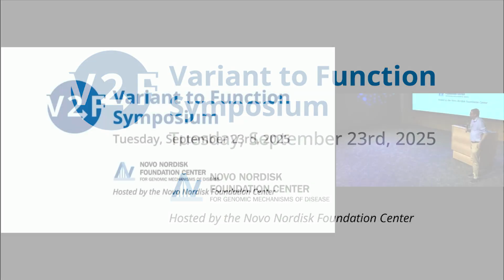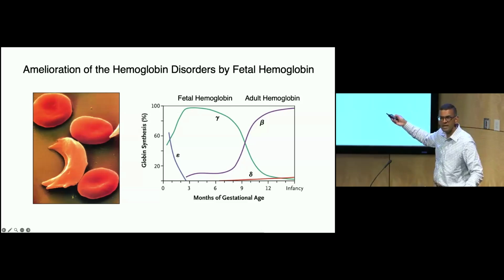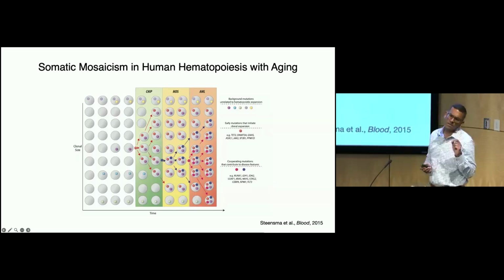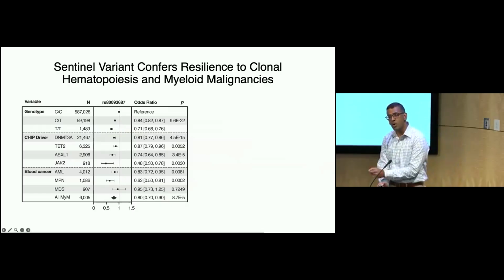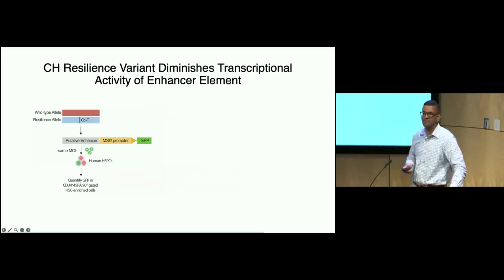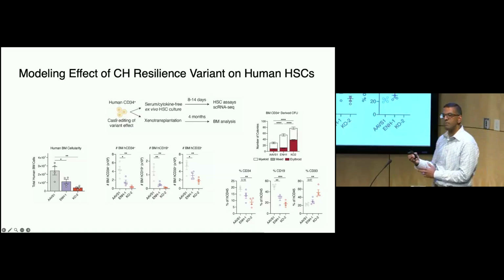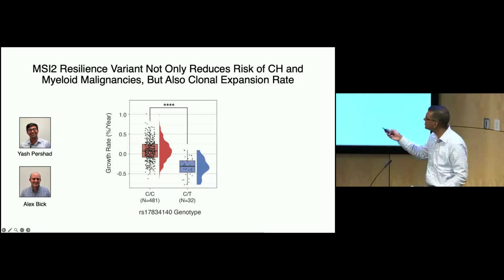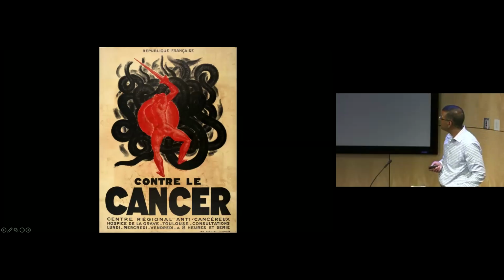Variant to Function (V2F) Symposium: Vijay Sankaran (2025)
The Variant to Function (V2F) Symposium is a one-day scientific conference held at the Broad Institute’s Merkin Lobby and Auditorium. Hosted by the Novo Nordisk Foundation Center for Genomic Mechanisms of Disease, this symposium dives into the critical challenge of translating genetic associations into actionable therapeutic targets, including biomarkers and assays for patient stratification.

“Genetic Influences on Human Hematopoiesis”

Vijay Sankaran, MD, PhD, Professor of Pediatrics at Boston Children’s Hospital and Harvard Medical School, Investigator of the Howard Hughes Medical Institute

Co-chaired by Melina Claussnitzer and Kasper Lage, this event showcases a day of high-impact science and cross-disciplinary discussions aimed at accelerating genetically-informed approaches in healthcare